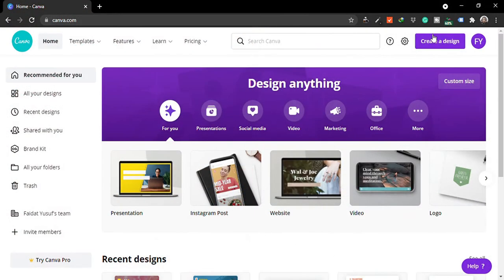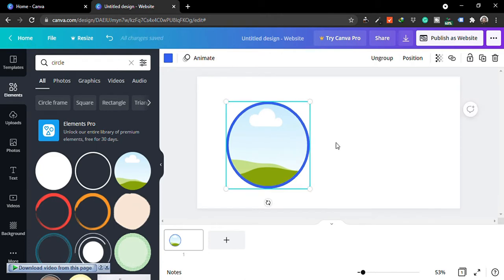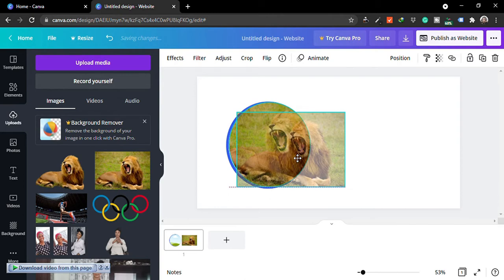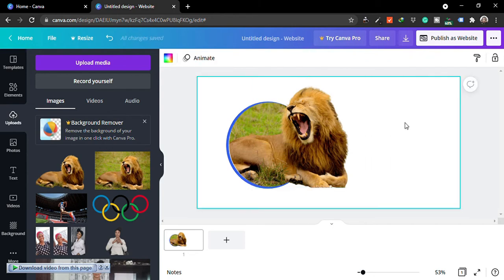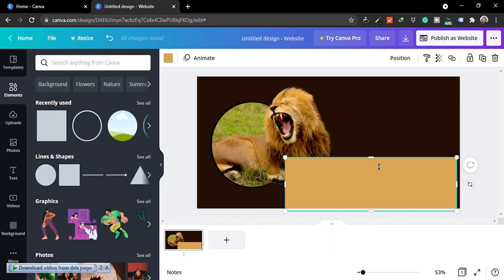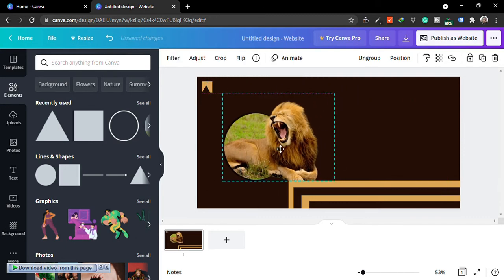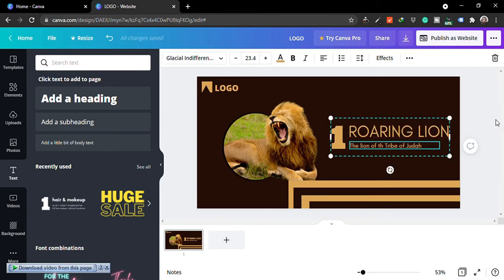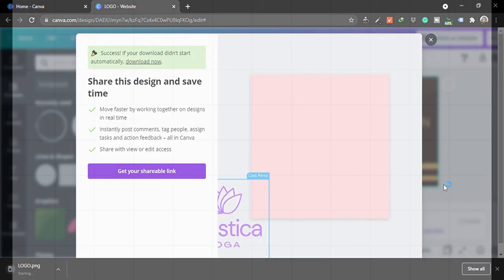Image Editing: How to create circle pop OUT image effect in Canva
Tutorial: How to create a circle pop OUT image effect in Canva
canva tutorial for beginners mobile
canva mobile app tutorial for beginners
canva app tutorial 2021
Canva Tutorial - a tutorial! Create beautiful graphic designs easily, and for FREE!
I LOVE using Canva, I use it for everything! For social media, posters, business cards, Pinterest pins, PDFs... the options really are endless!

Canva.com is a FREE program you can use to make images quickly and easily. Use the templates they offer or choose custom dimensions to create anything and everything you need!

I walk you through the basics to show you how easy it is to use Canva to add pictures to alphabets to make them unique.

how to create image pop out circle in canva android
how to create image pop out circle in canva android studio
how to create image pop out circle in canva app
how to create image pop out circle in canva background
how to create image pop out circle in canva button
how to create image pop out circle in canva c#
how to create image pop out circle in canva canvas
how to create image pop out circle in canva com
how to create image pop out circle in canva computer
how to create image pop out circle in canva data
how to create image pop out circle in canva design
how to create image pop out circle in canva desktop
how to create image pop out circle in canva document
how to create image pop out circle in canva drawing
how to create image pop out circle in canva editor
how to create image pop out circle in canva elements
how to create image pop out circle in canva example

FAQ:
What kind of camera do you film with?: Infinix X5 Lite
Screen recorder: Windows Game screen recorder
What software do you use to edit?  Filmora X